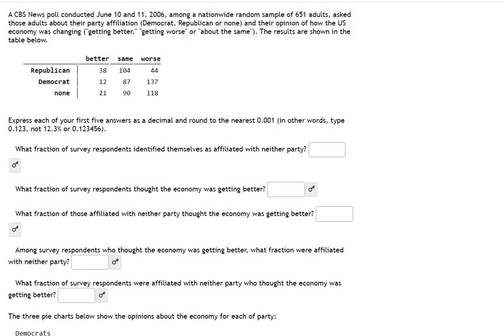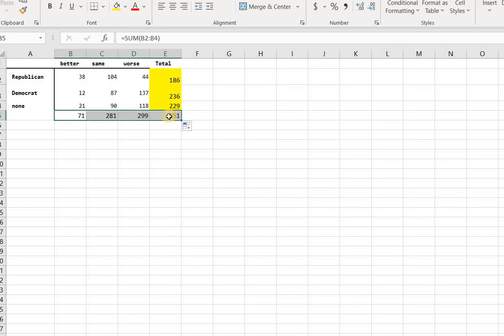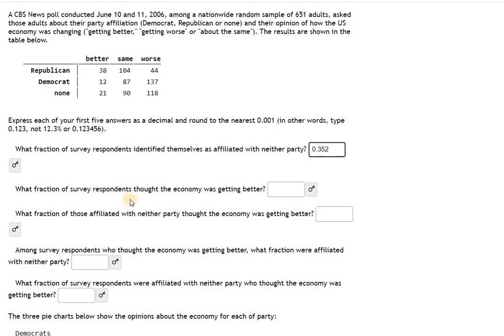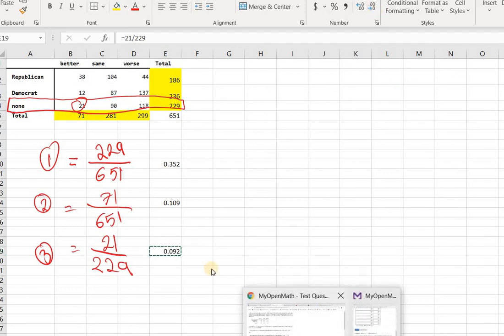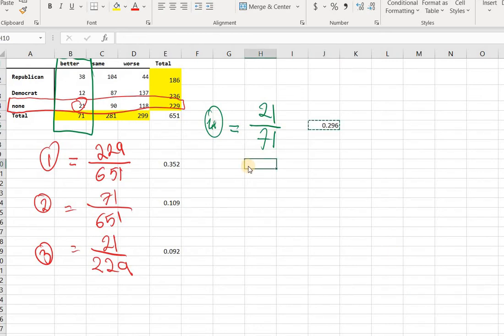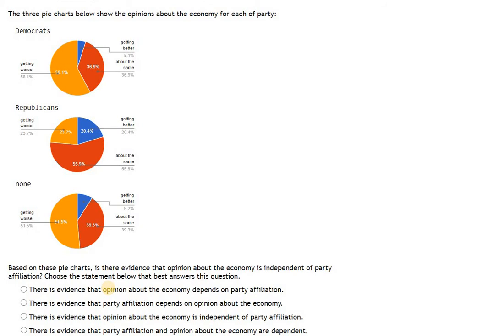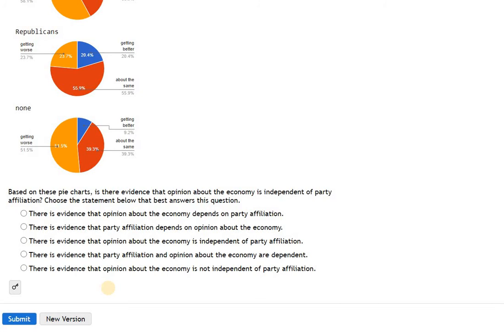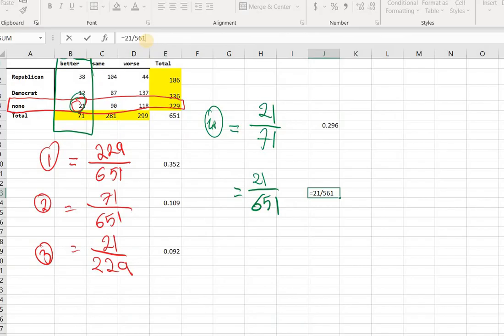Pie Chart Interpretation Example 3